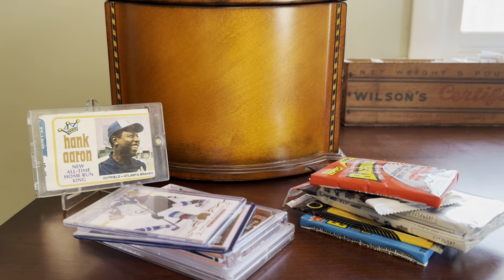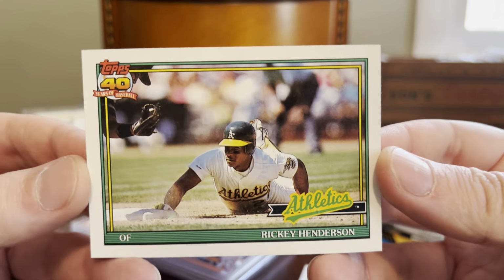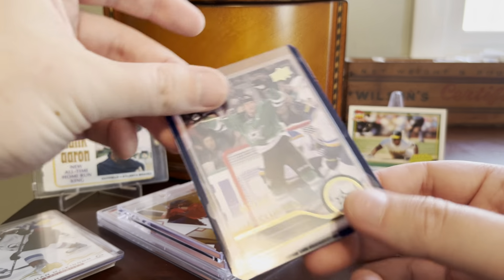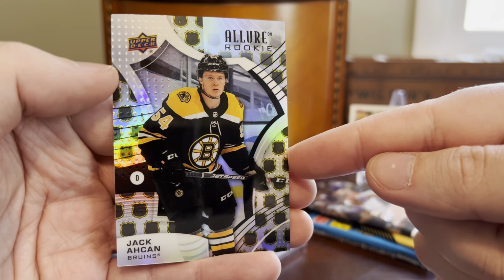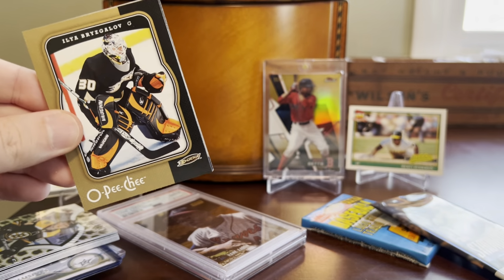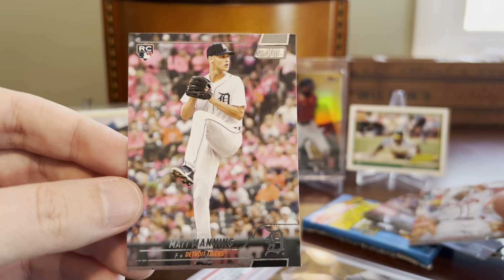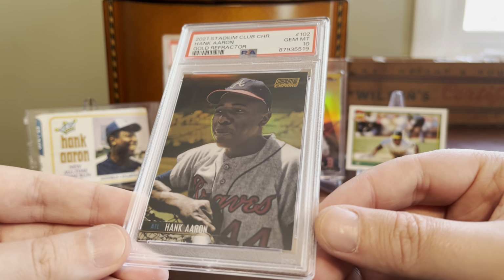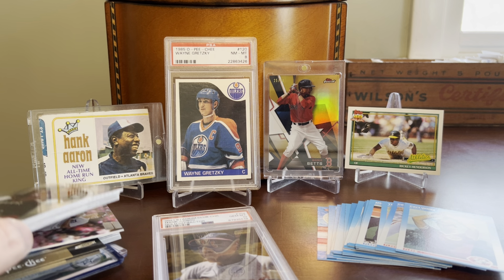EP 866 - Packs & Pickups